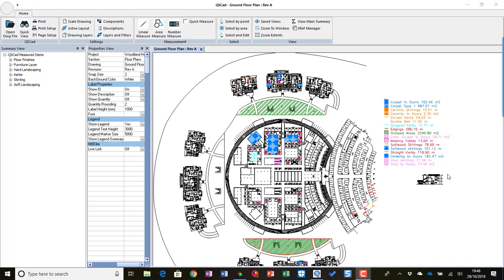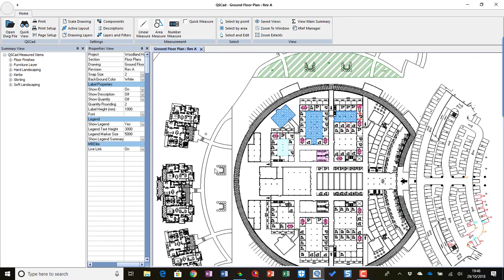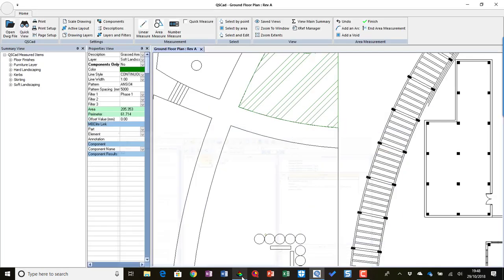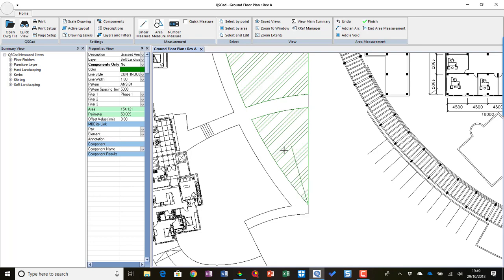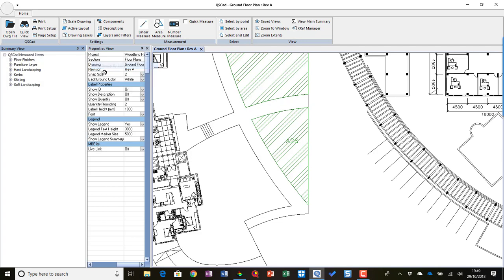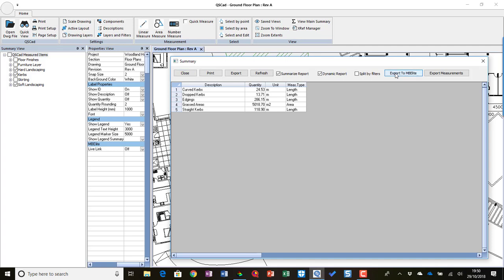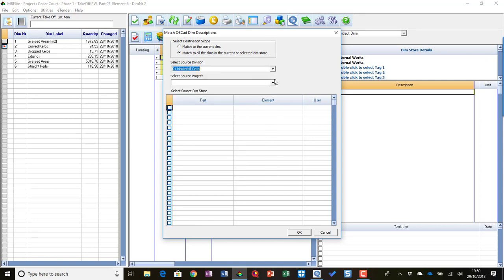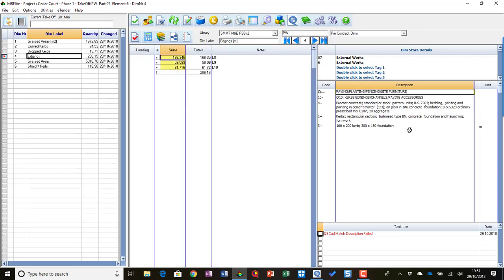11 Introducing QSCadv4 MBElite Integration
An Introduction to the Integration of QSCadv4 into Masterbill Elite